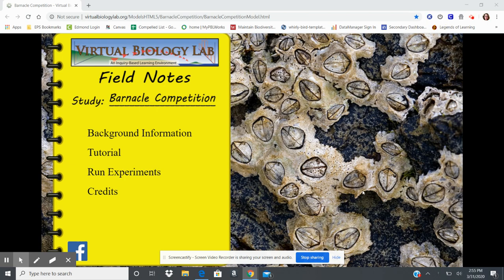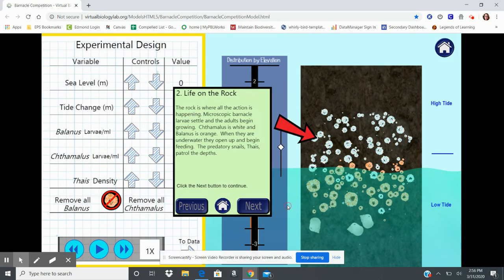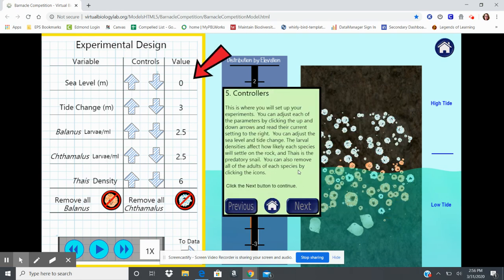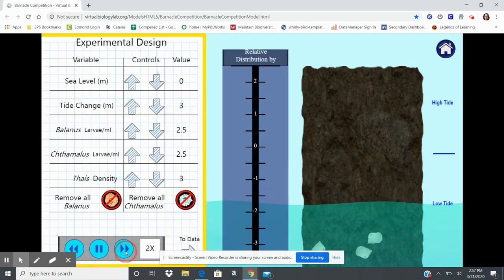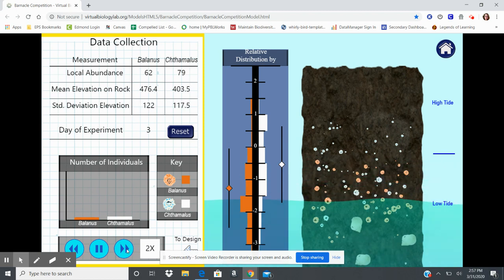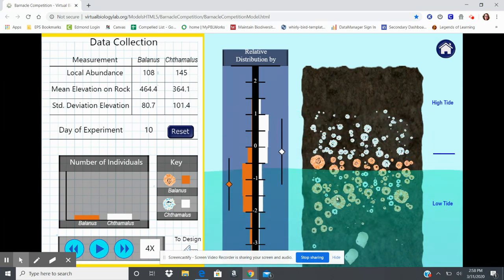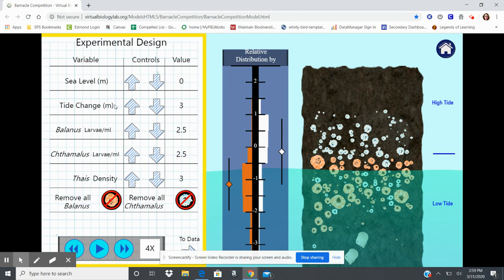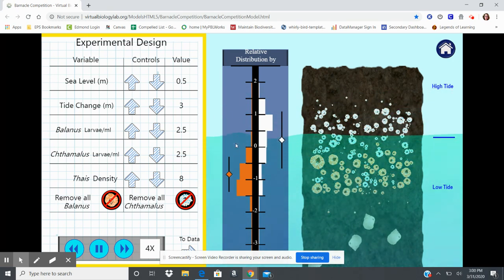6th Grade Science: Barnacle Tutorial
Barnacle Tutorial: Guided instructions